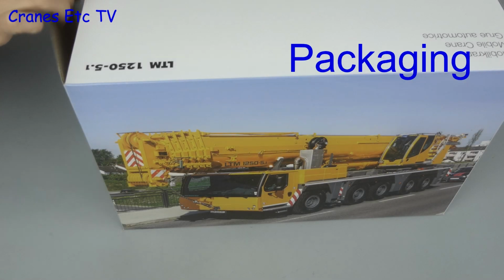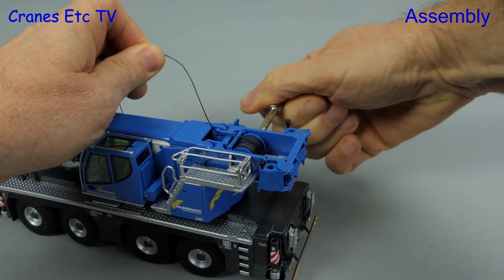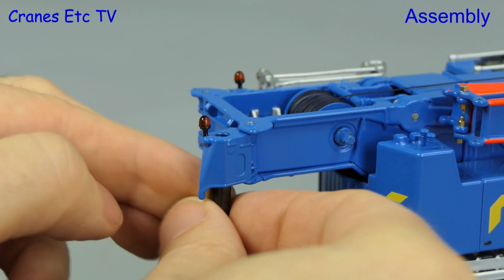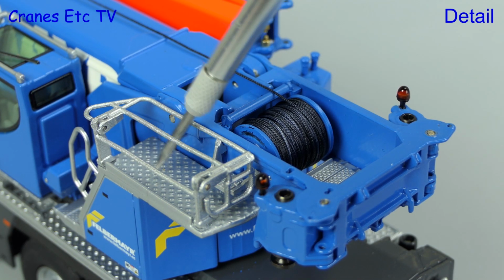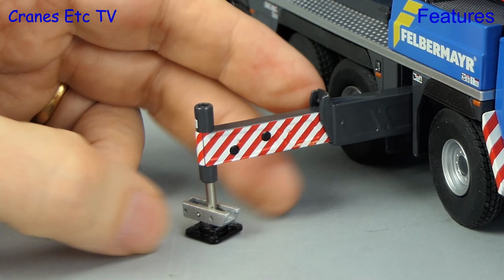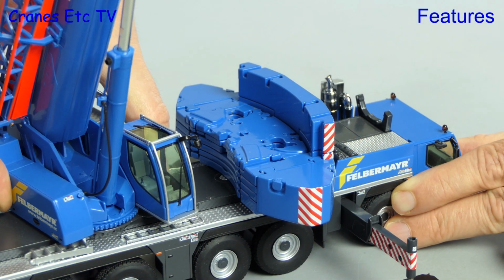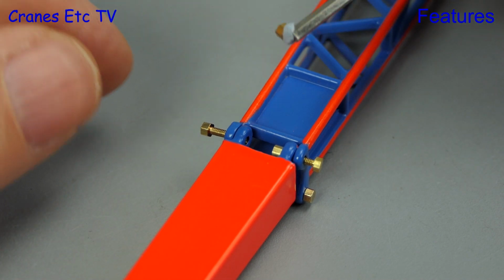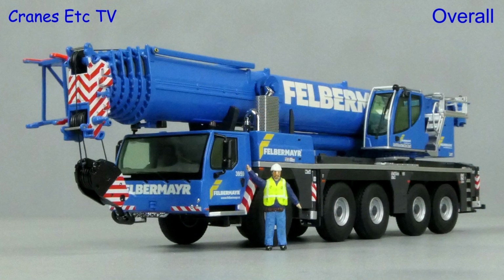NZG Liebherr LTM 1250-5.1 Mobile Crane 'Felbermayr' by Cranes Etc TV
This is the Cranes Etc TV review of NZG Model's 1/50 scale model of the Liebherr LTM 1250-5.1 Mobile Crane in the colours of Felbermayr.  The model number is 959/07.